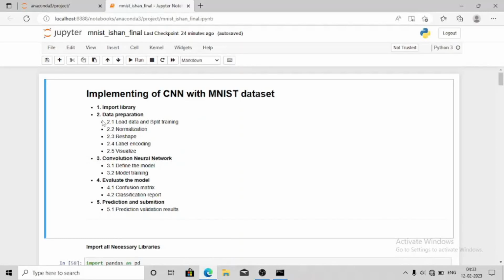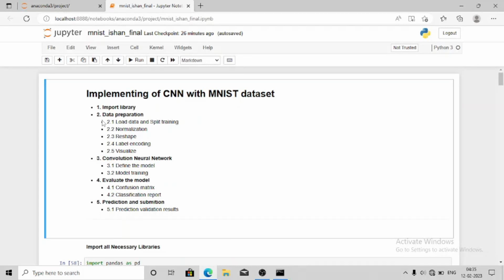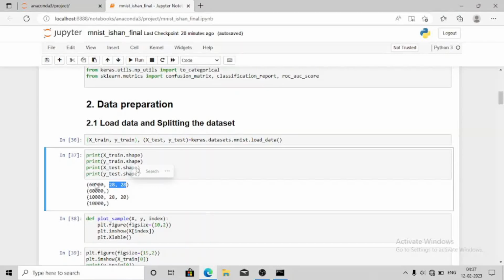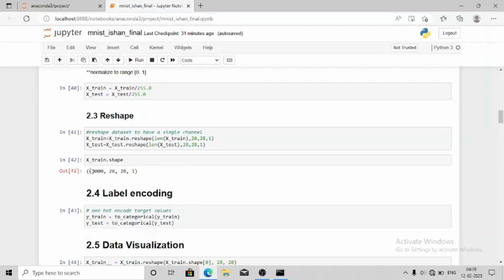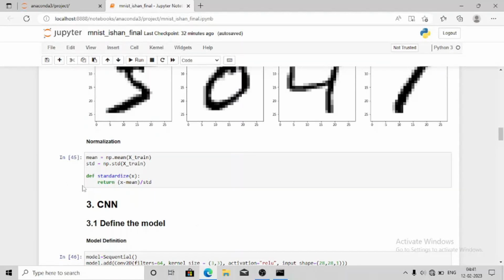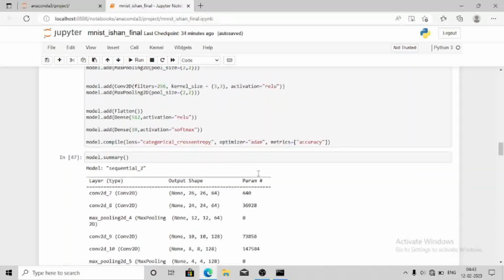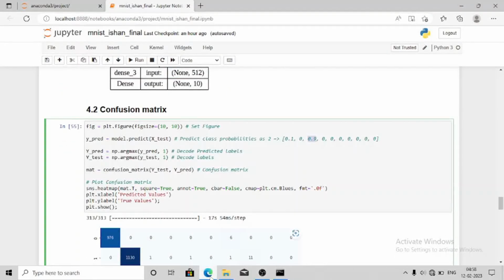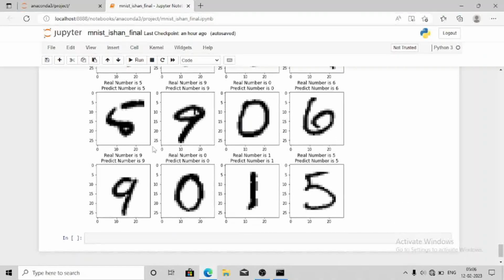Implementing CNN using MNIST dataset | Ishan Ayus